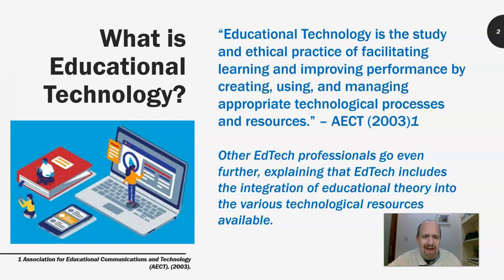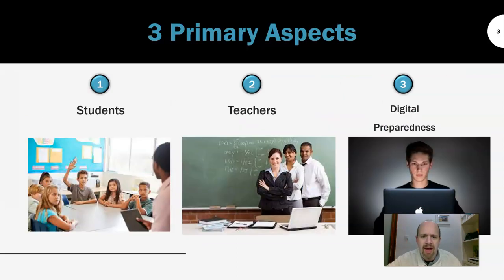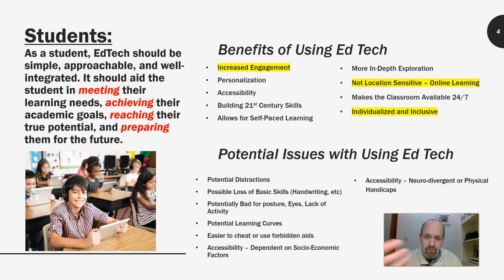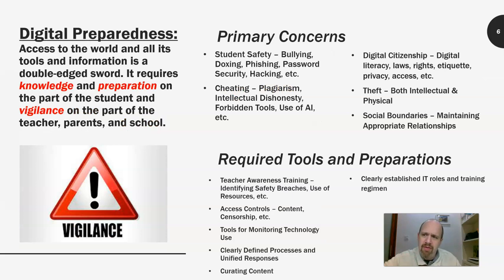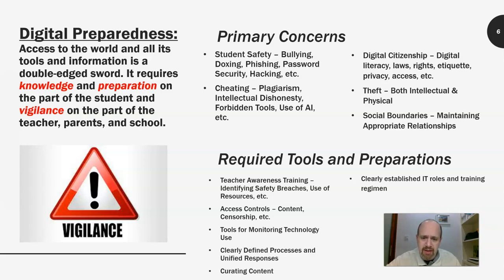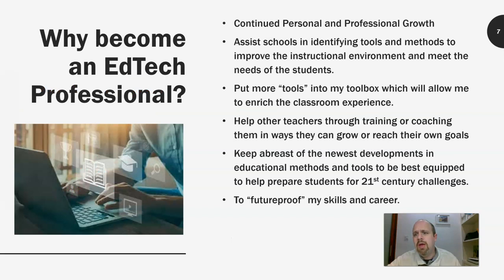Educational Technology Overview - M40A1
Defining Educational Technology, Analyzing its impact in education, and Highlighting my personal reasons to become an EdTech Professional